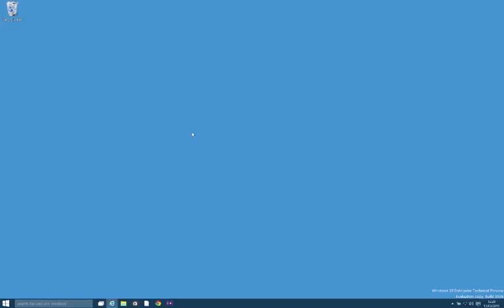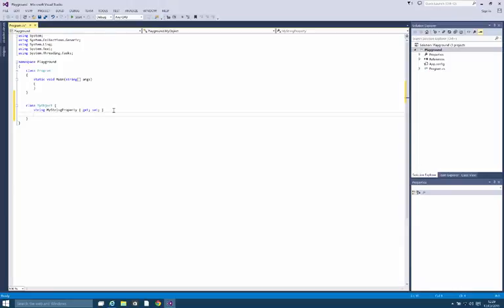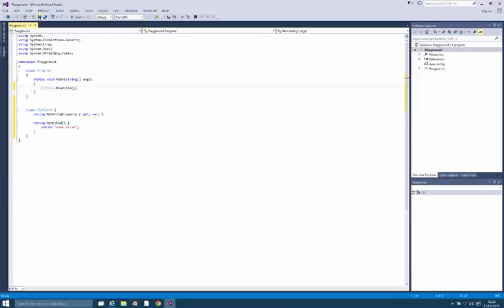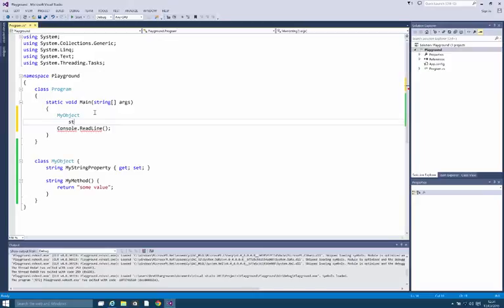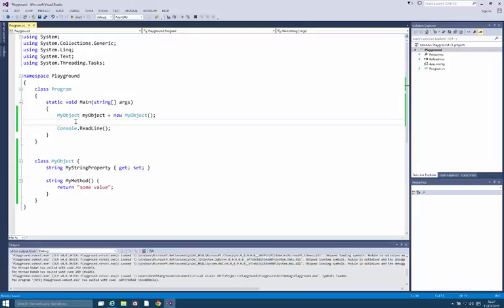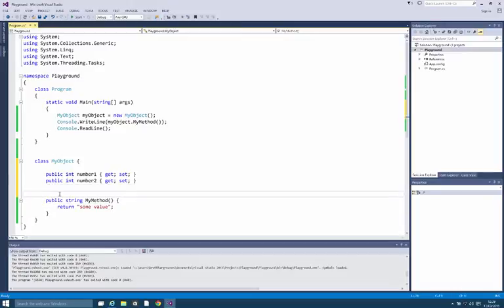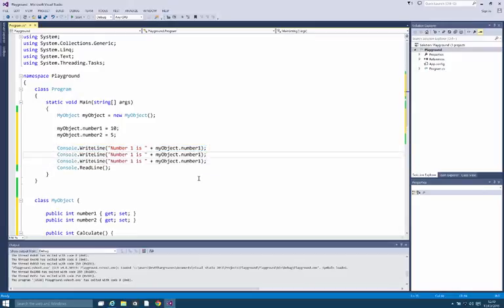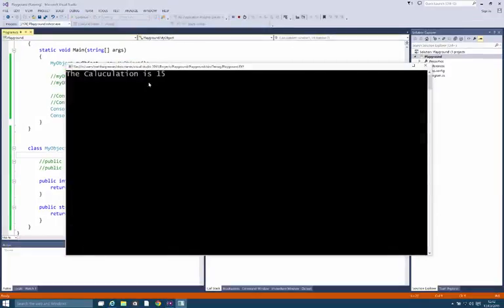MVC Tutorial Complete ASP NET MVC Web Development Beginner to Ninja! part5